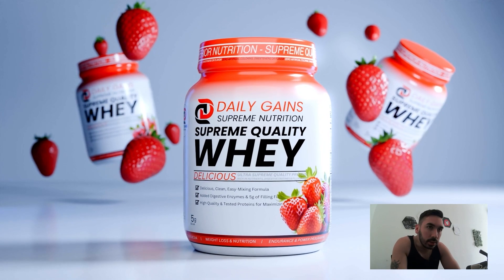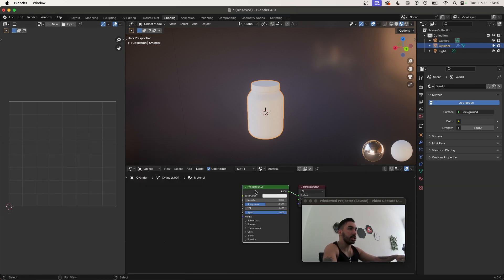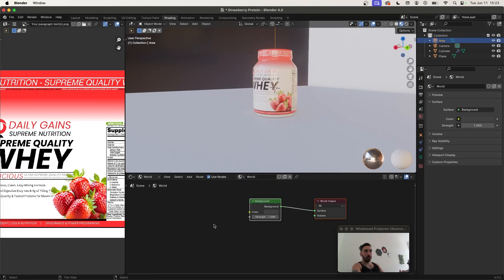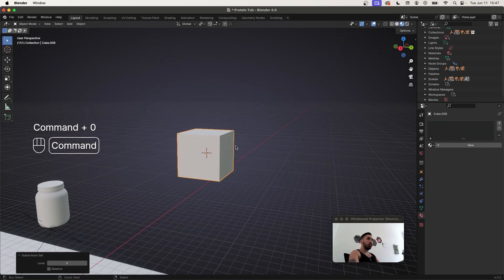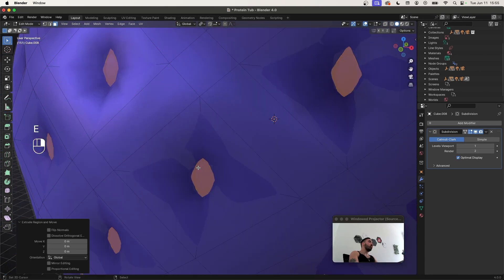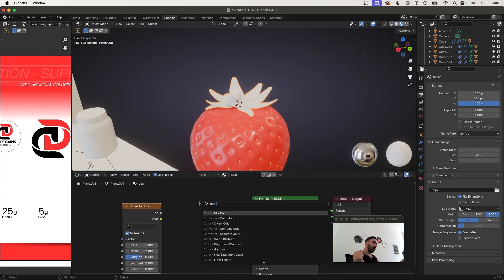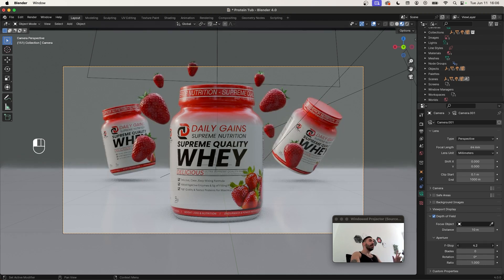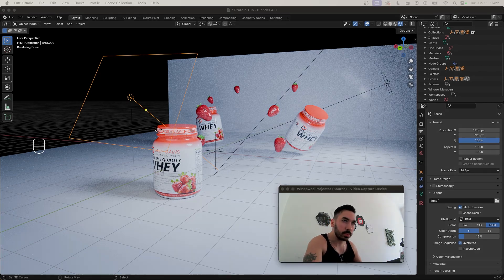How to Visualize Products in Blender to Make Money (Aryan)